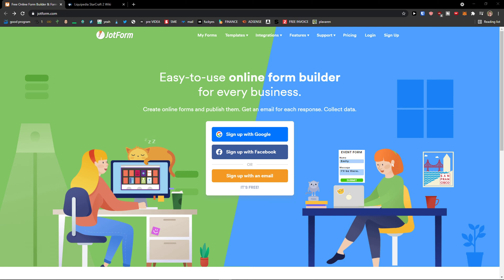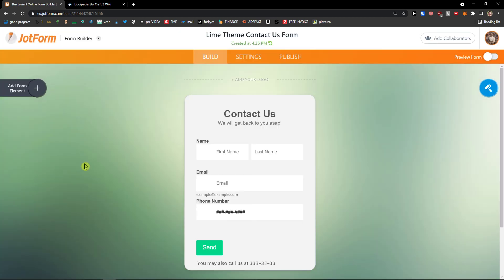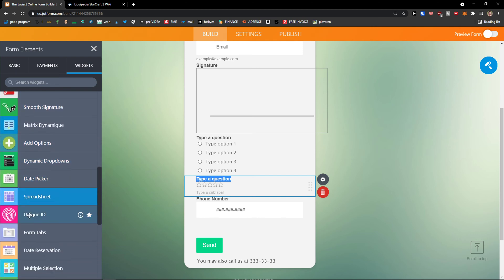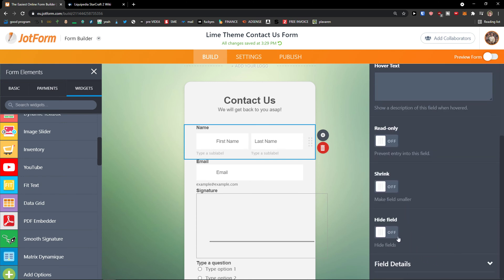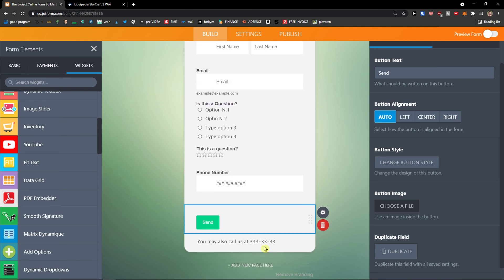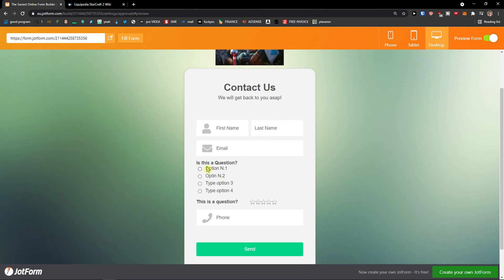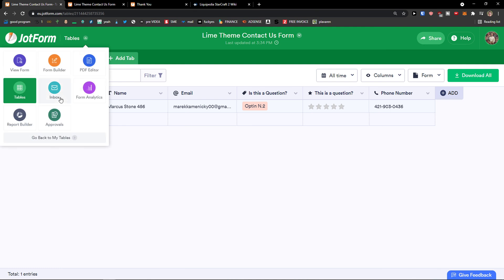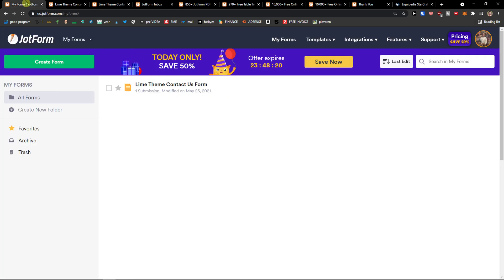How To Use JotForm - Simple Tutorial (2022)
In this video you will find out How To Use JotForm

GET AMAZING FREE Tools For Your Youtube Channel To Get More Views:
Tubebuddy (For GROWTH on Youtube):